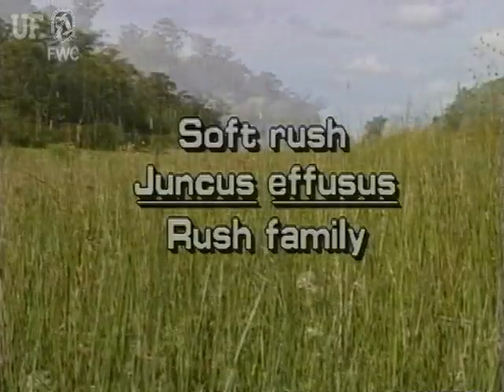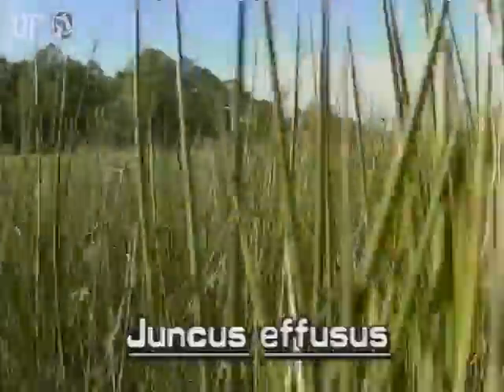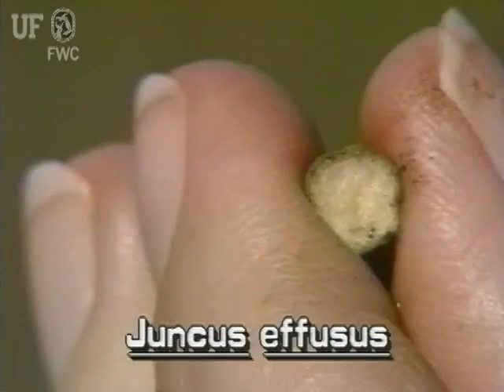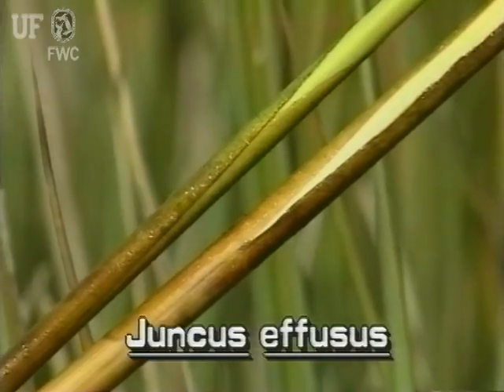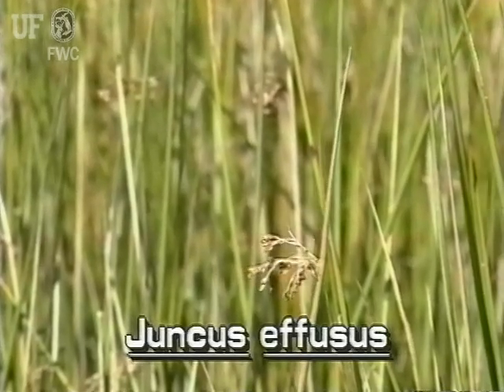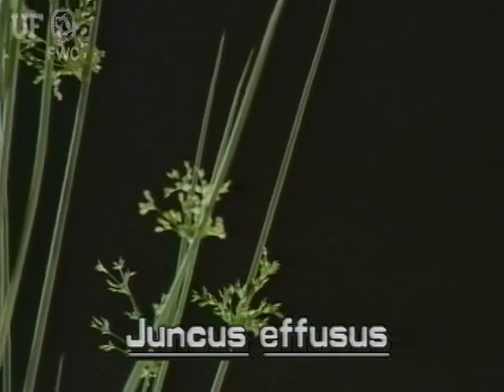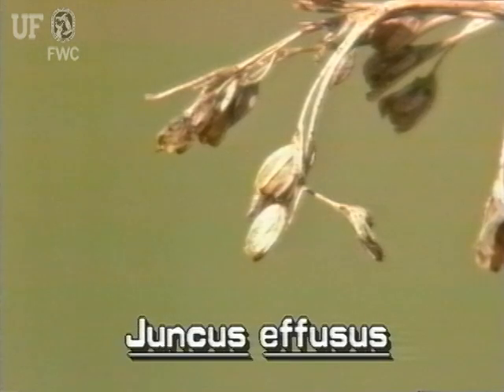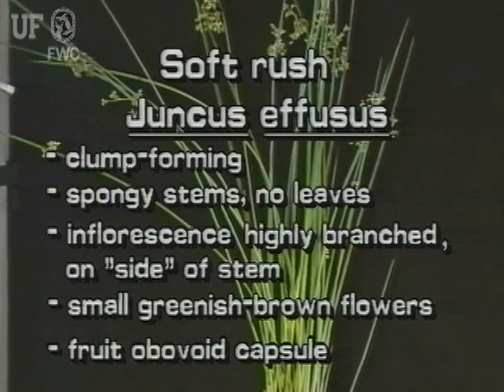soft rush (Juncus effusus)